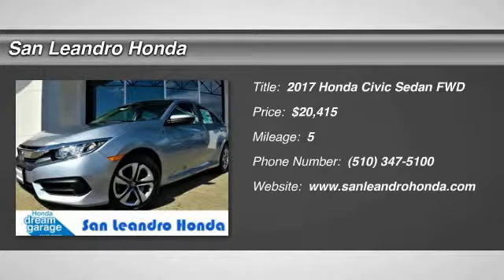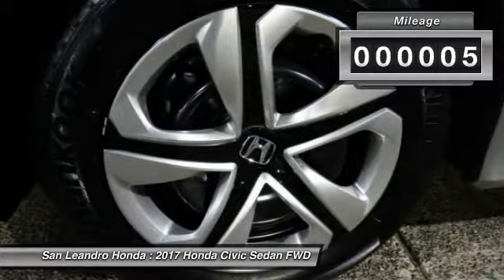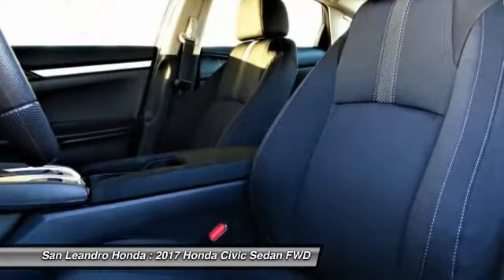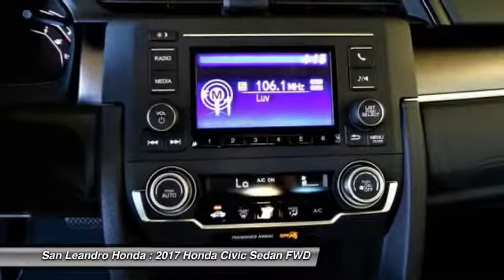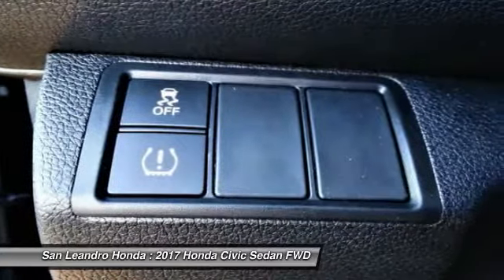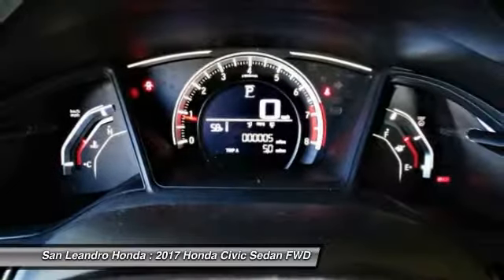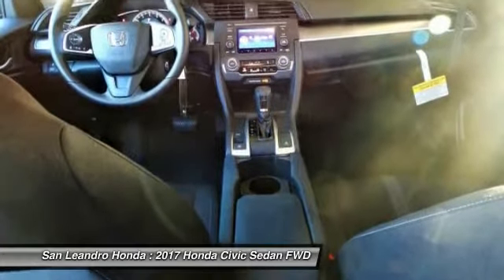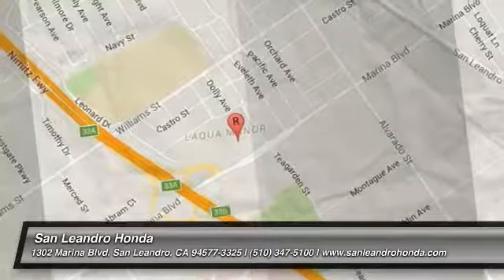2017 Honda Civic Fremont Ca 40155